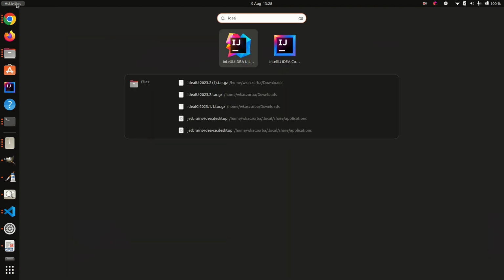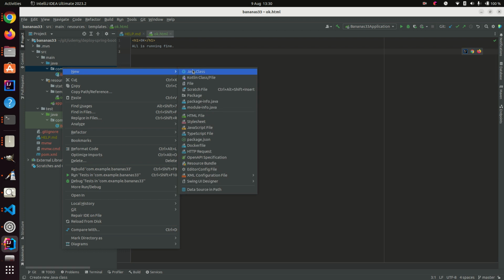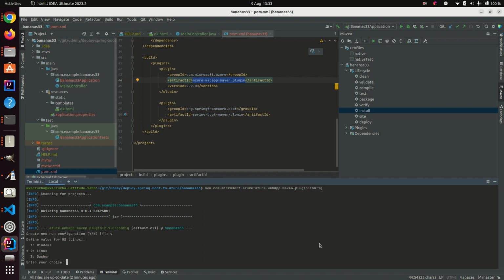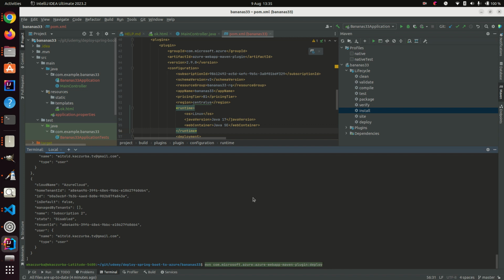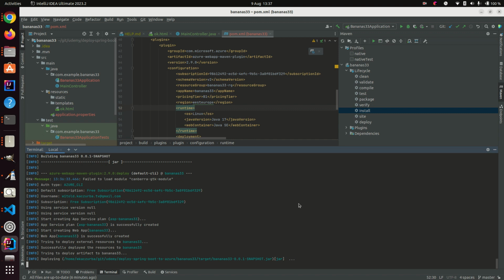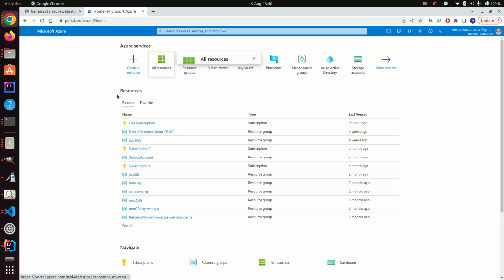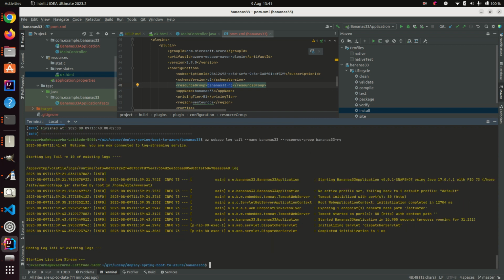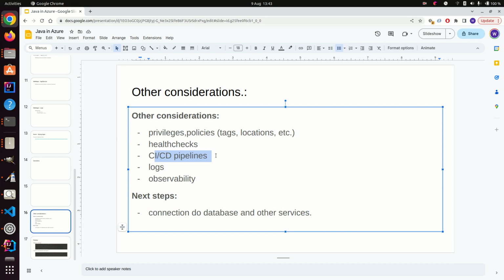Basic deployment of Java Application to Azure WebApps.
This video shows basics of deploying Java application (.jar) to WebApp in Azure. For Spring Boot applications you should consider using Spring Apps.